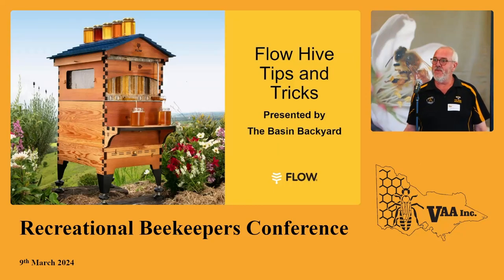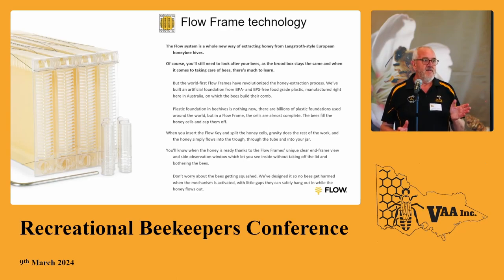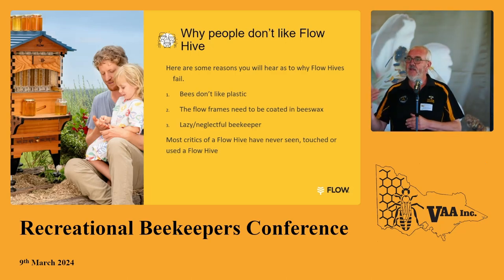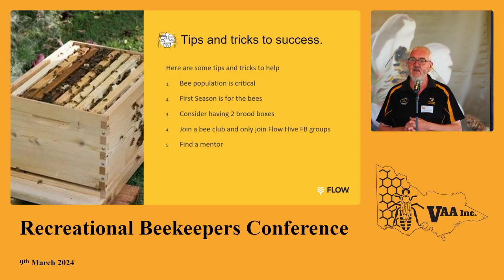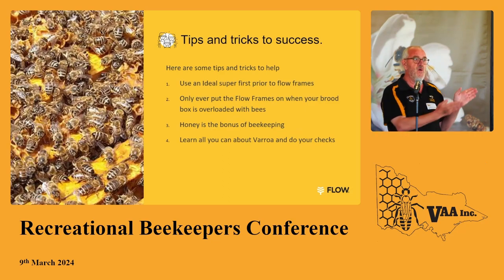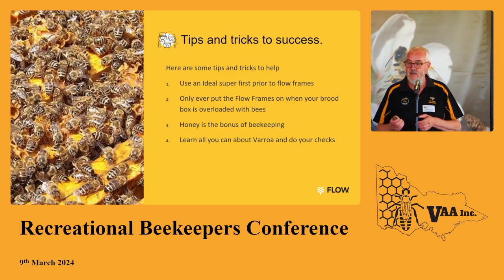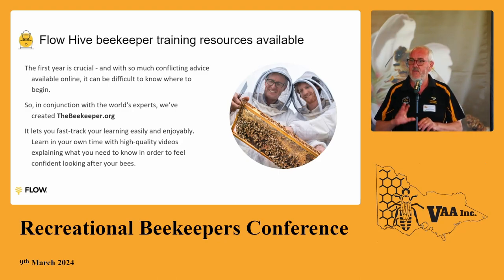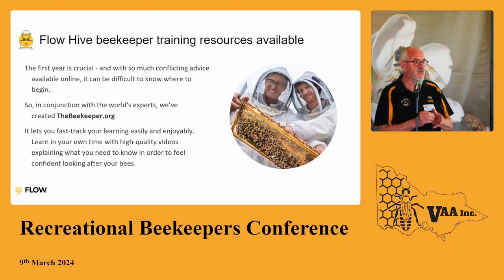Michael Johnson: Flow Hive Tips and Tricks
Presentation for the VAA Recreational Beekeepers Conference 9th March 2024